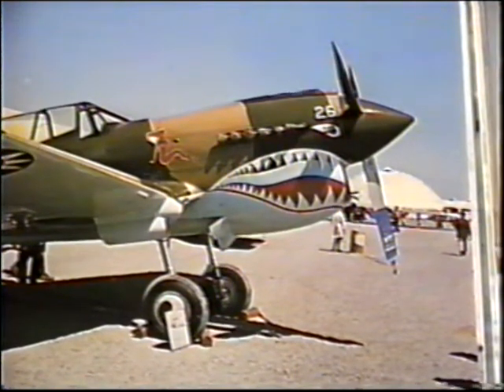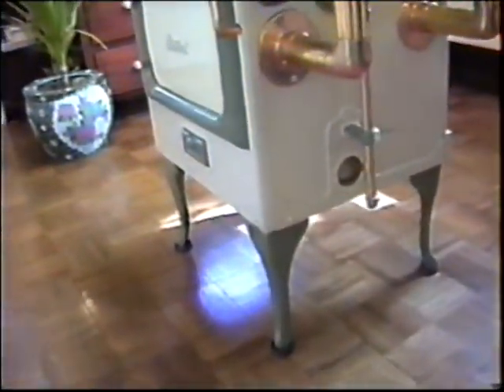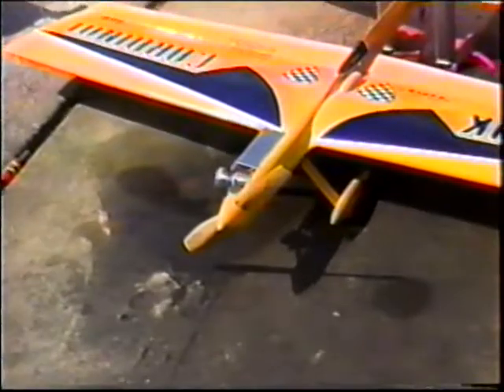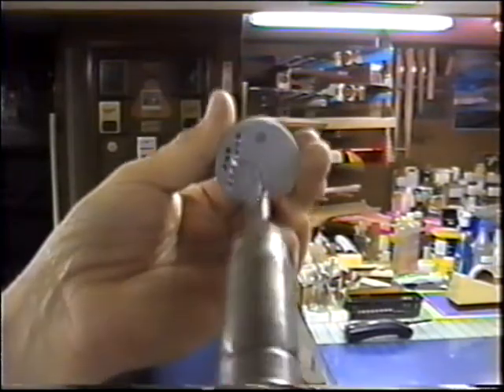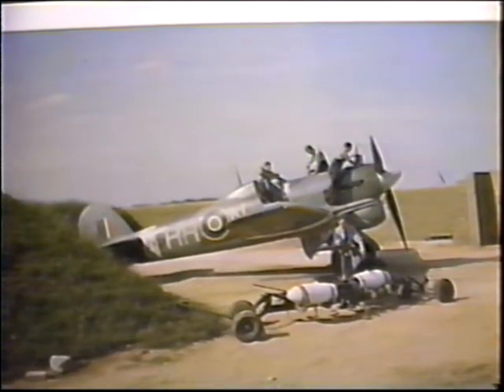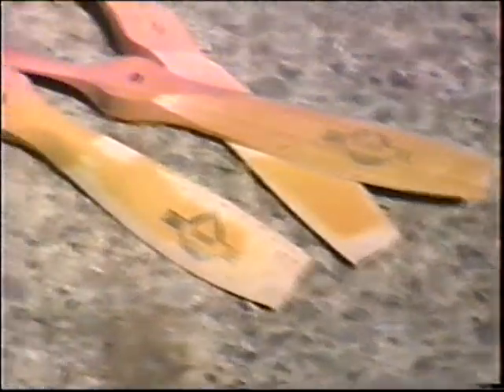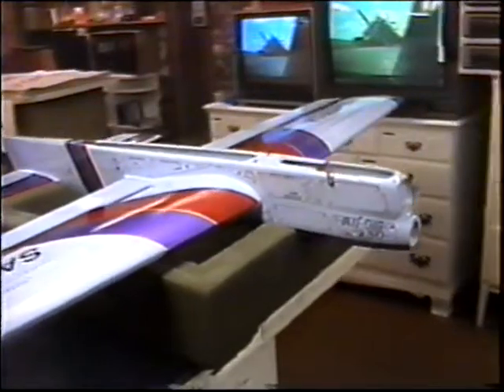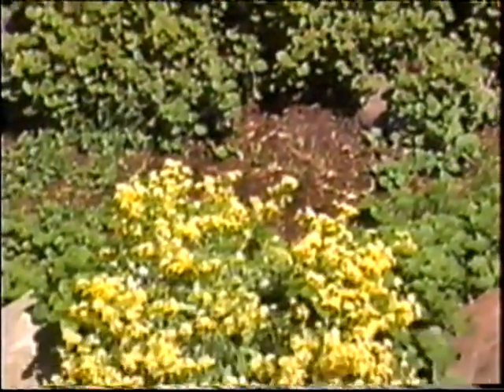Trimming the Brodak Cardinal 3